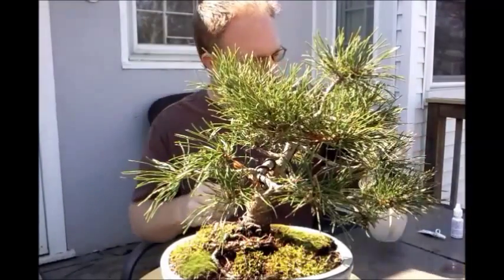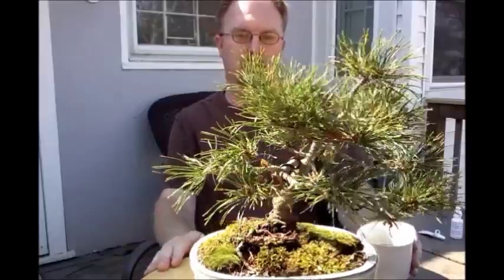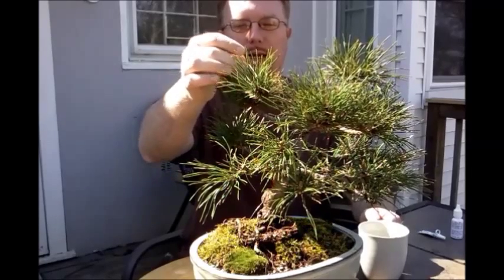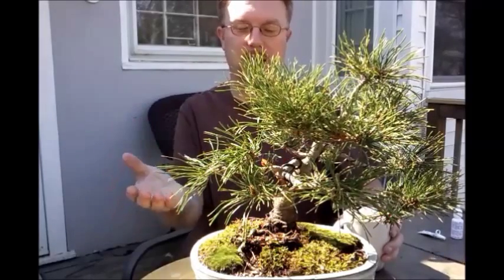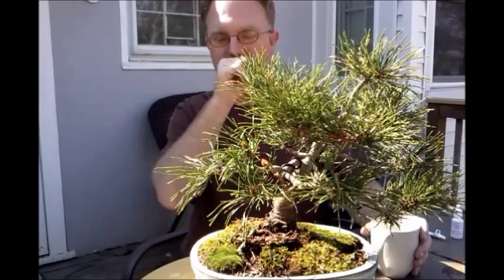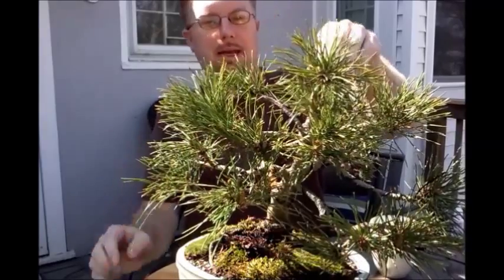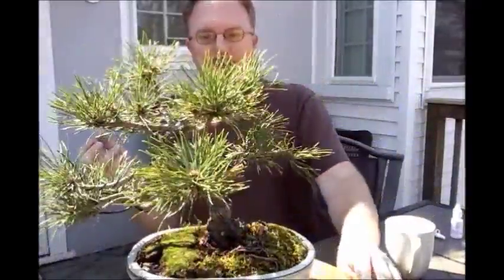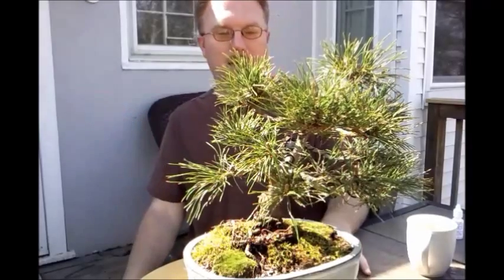Mugo Pine Bonsai